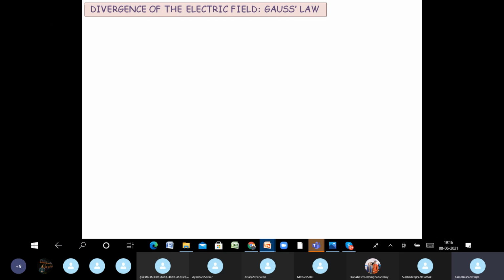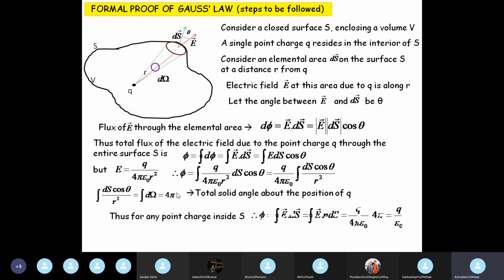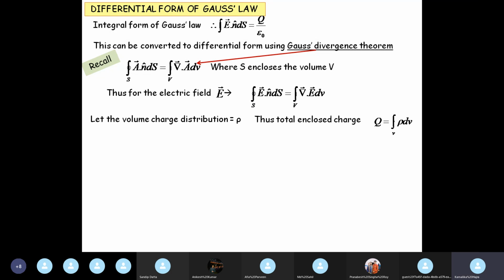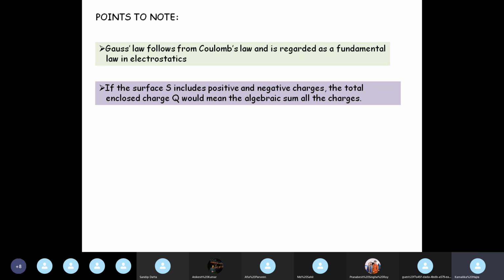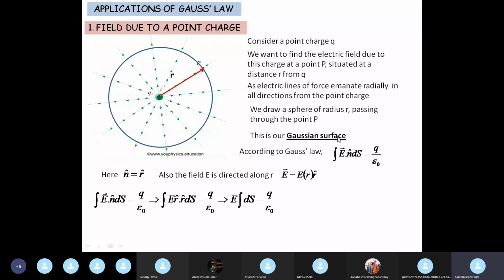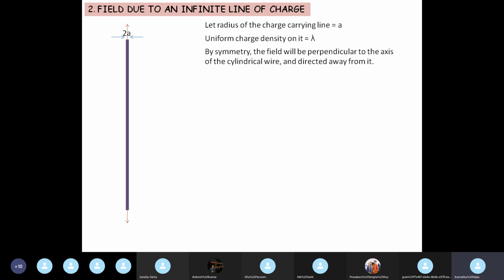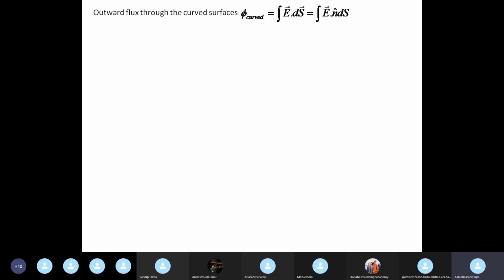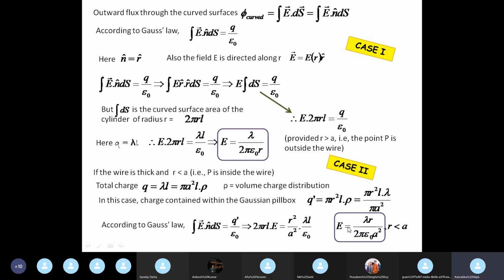application gauss law of electrostatics (part 1)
this part contains discussions on (1) Field due to a point charge (2) Field due to an infinite line charge distribution